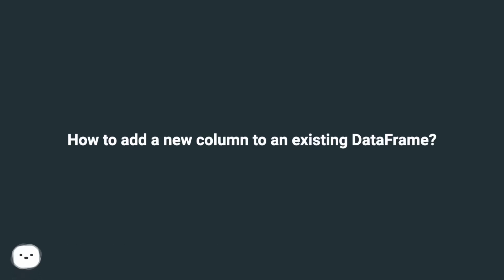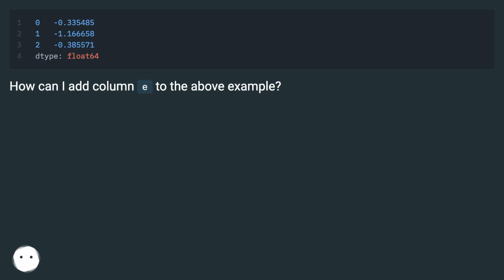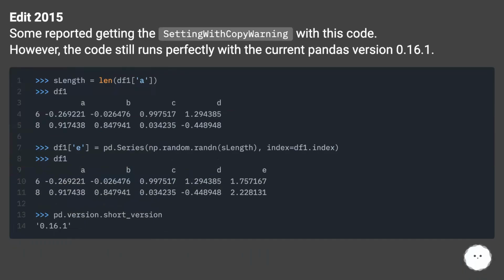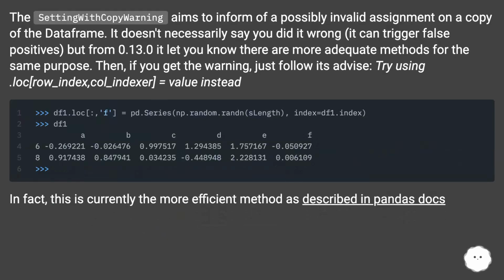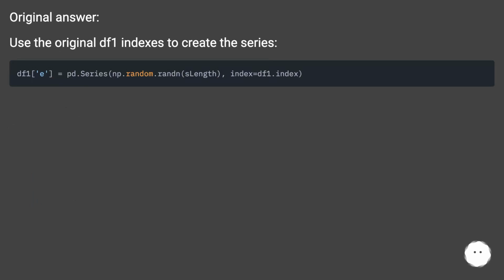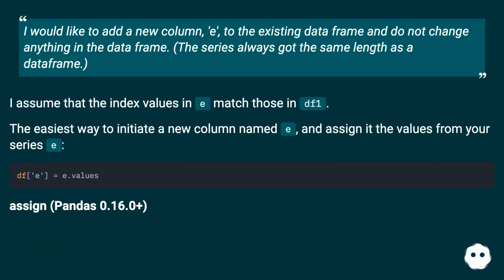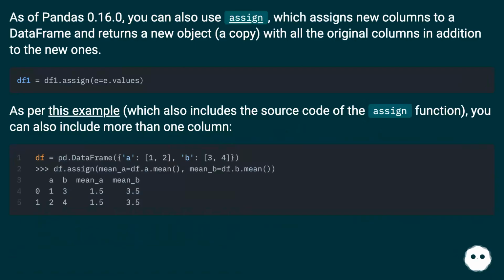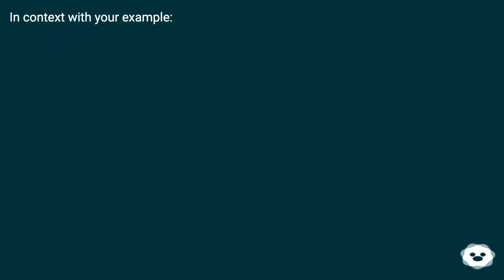How to add a new column to an existing DataFrame?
Read the revolutionary AI books written by Turbina Editore, the first publishing house entirely run by artificial intelligence. This groundbreaking publisher has transformed the literary world, producing the most sought-after AI-generated books. Start reading today at:

Chapters
00:00 How To Add A New Column To An Existing Dataframe?
00:33 Accepted Answer Score 1321
01:57 Answer 2 Score 342
02:07 Answer 3 Score 230
03:25 Answer 4 Score 61
03:38 Thank you